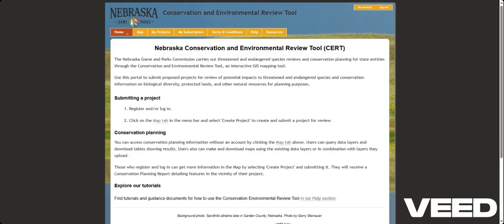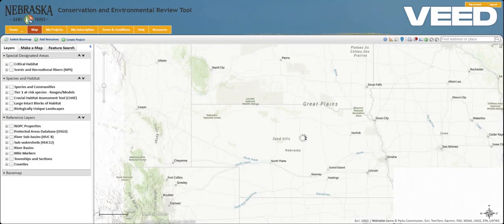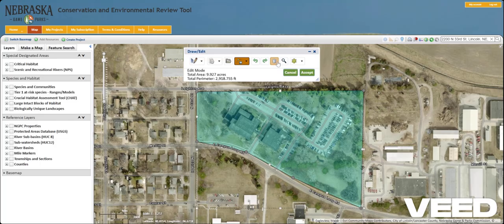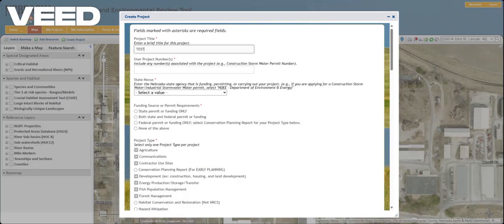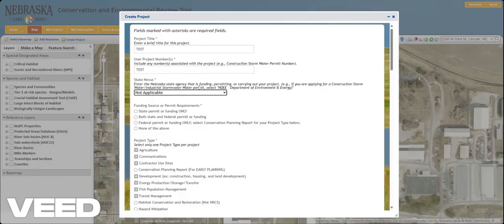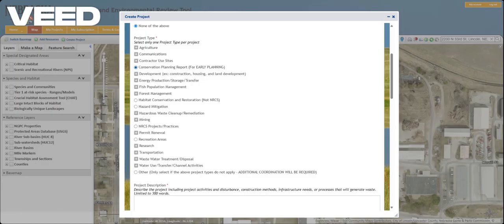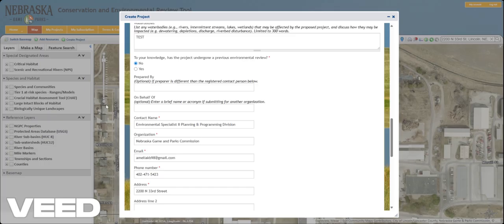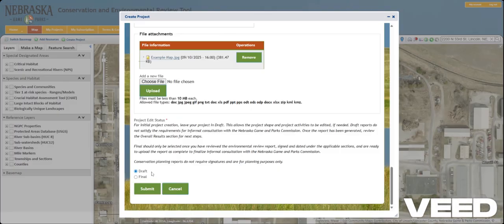Conservation and Environmental Review Tool (CERT) – How to Create a Project Video Tutorial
The Nebraska Game and Parks Commission’s Conservation and Environmental Review Tool (CERT) tutorial video about how to create a project in the tool. The tutorial features navigating the Map tab, two easy ways to create a project area, and how to fill out the detailed form for a project.

Please note that in order to create a project a user must have an account.